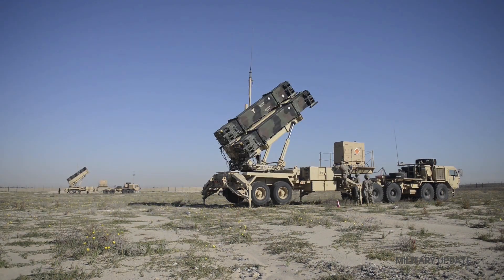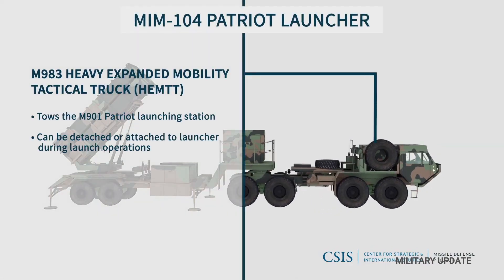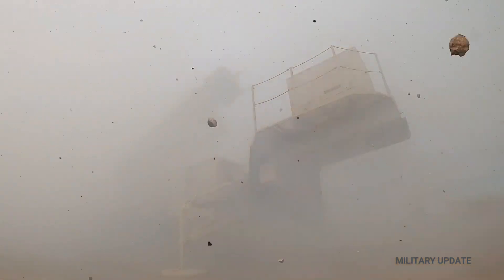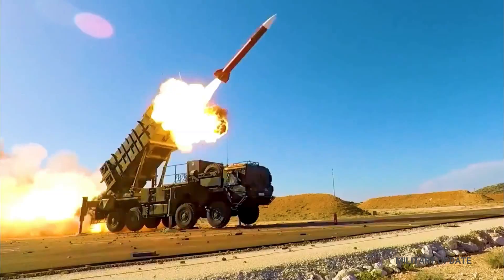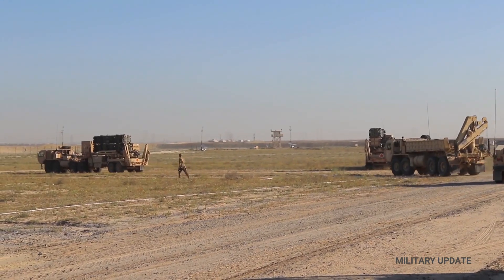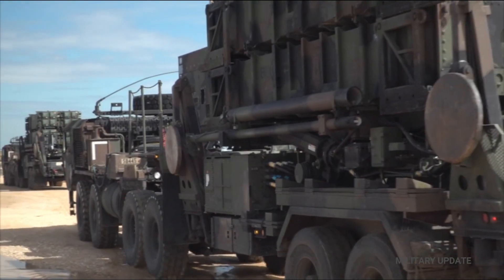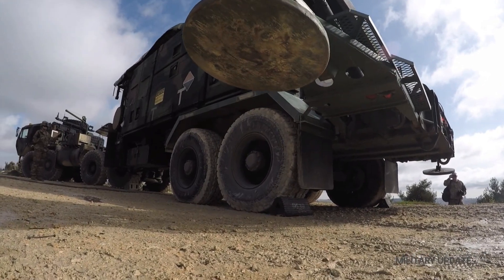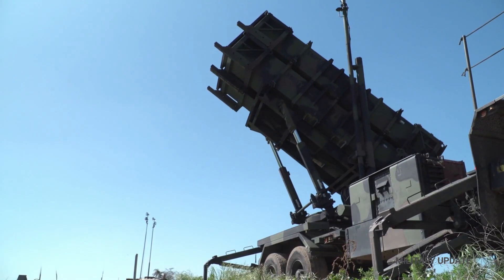Russia-Ukraine war: Kyiv receives Patriot missile systems from US and Germany – as it happened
A Patriot surface-to-air defense missile system has been acquired by Ukraine last week from Germany, according the German Government’s website.

In addition to the Patriot unit, the first one that Ukraine has received from Germany, Berlin has also provided missiles for the system and 16 additional Mercedes Benz “Zetro” armored trucks, bringing their total to 76 thus far.

What is the background?

In January, Germany’s Chancellor, Olaf Scholz, committed to giving Ukraine a full battery of Patriots, which generally consists of from four to eight units with four rockets each.

The US has also committed two Patriot batteries and, in late March in Oklahoma, completed the training of 65 Ukrainian servicemen in their use. The Netherlands has also promised two Patriot units.

The MIM-104 Patriot is a surface-to-air missile (SAM) system and the primary such system used by the US Army and several NATO allies. A Patriot unit generally consists of a launch station, a control station, a generator and other support vehicles.